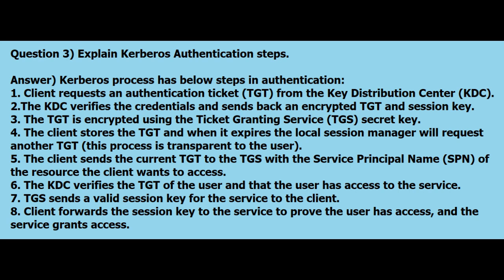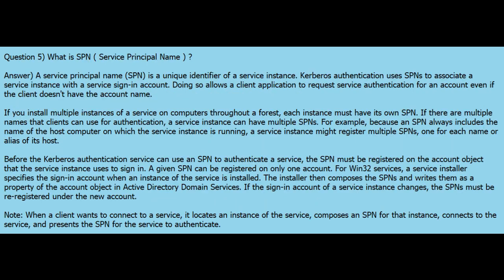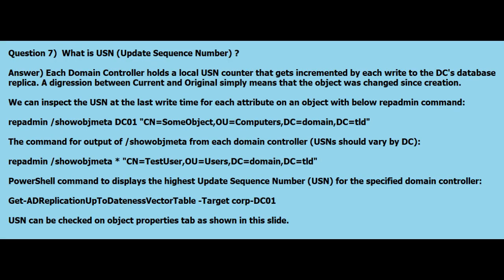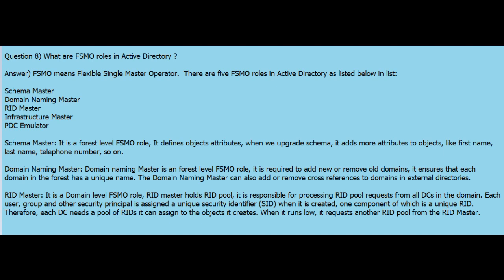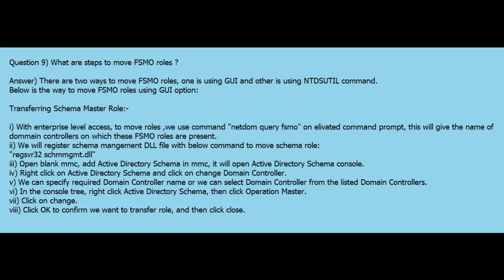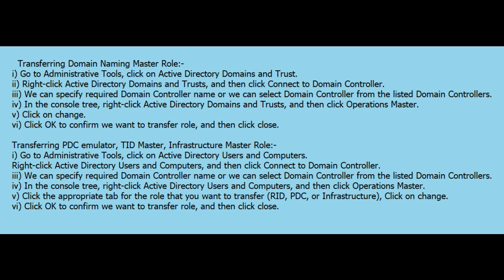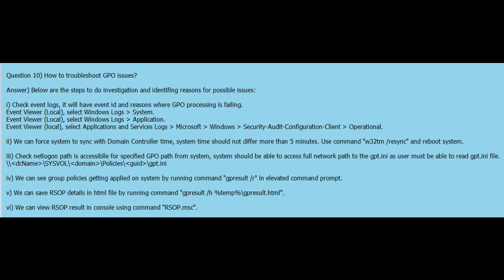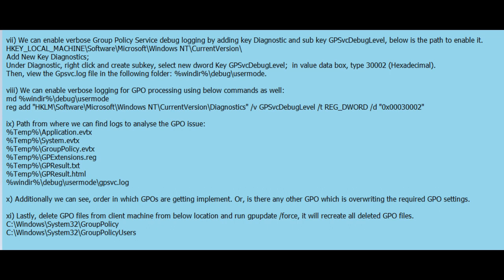Windows Server Interview Questions Level 3 2024 Part 1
Latest Top Windows Server Interview Questions and Answers Asked for L3 2024 Part 1